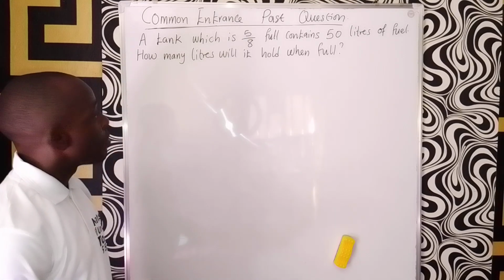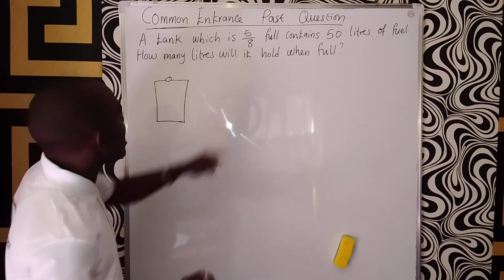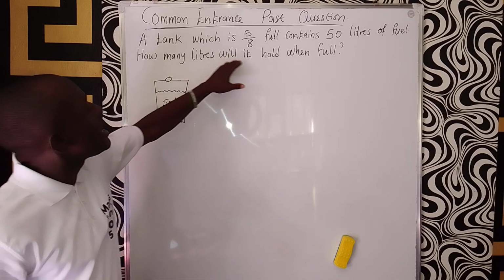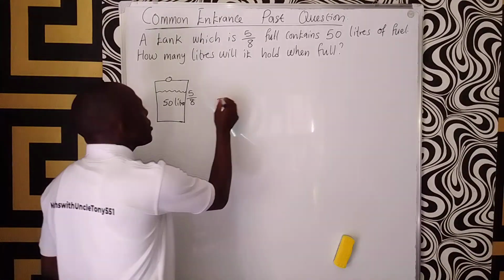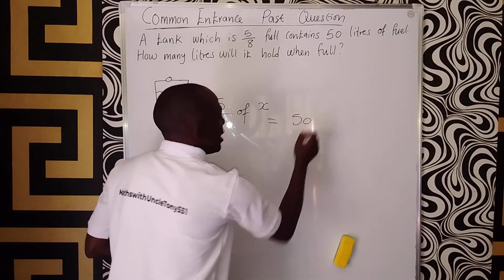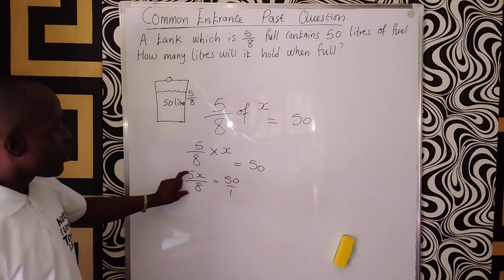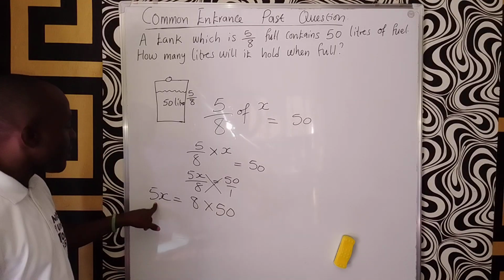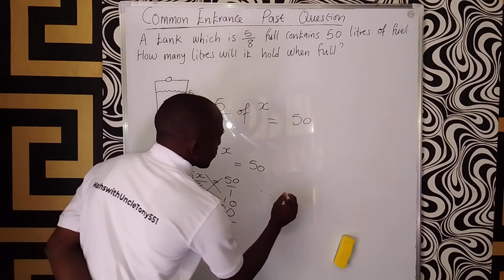Common Entrance Past Question Solution 60@MathswithuncleTony551